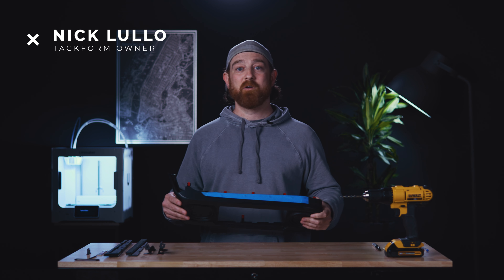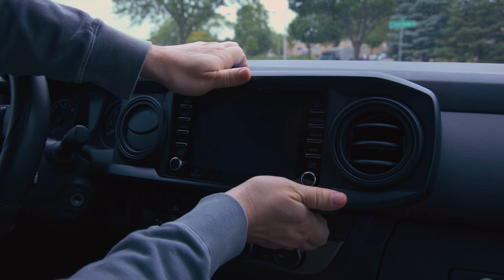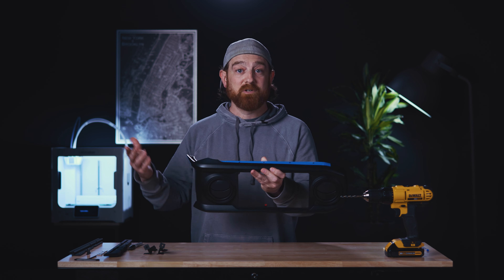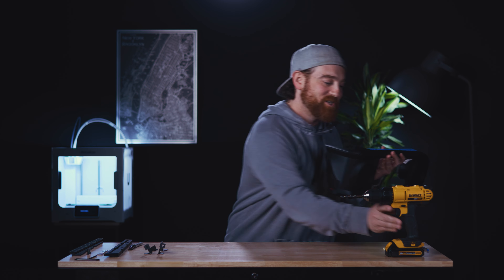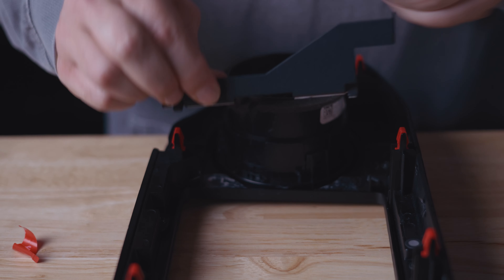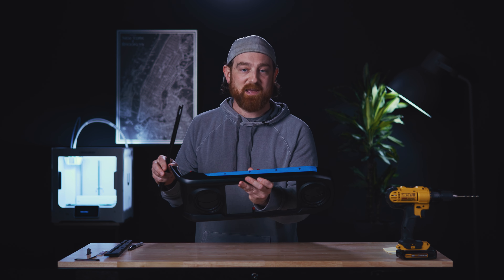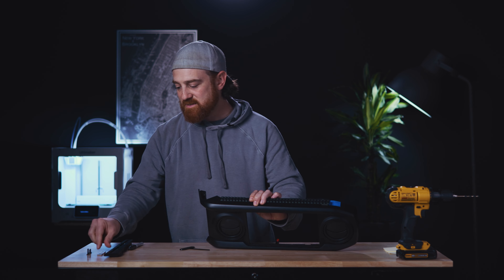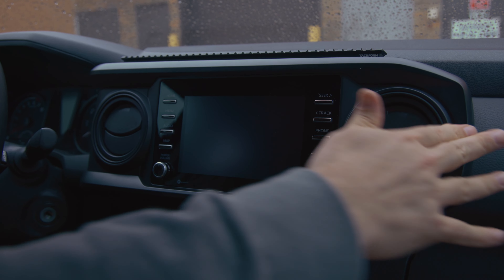Toyota Tacoma 3rd Gen Dash Bracket Install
Ok so we got your attention with our video explaining why this product is the only choice when selecting a dash bracket for your Tacoma, but you're looking for some info on what the install looks like. Well here you have it.